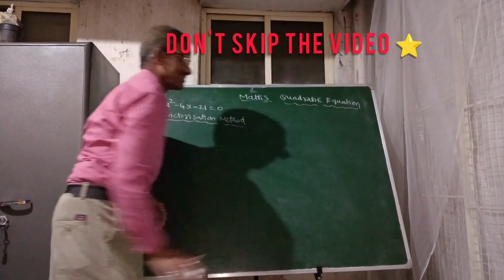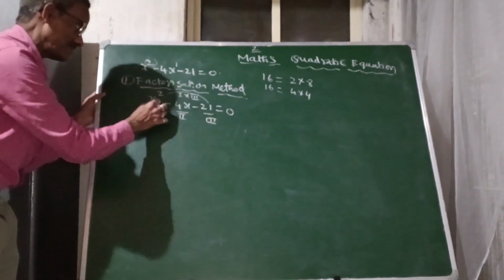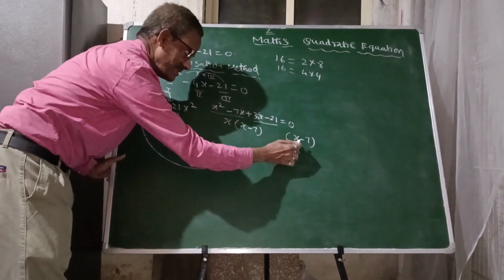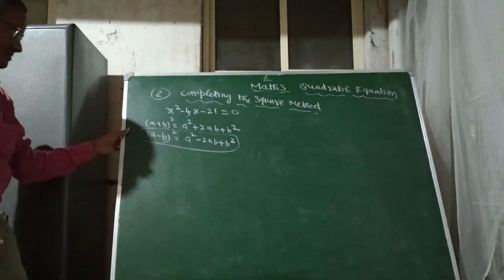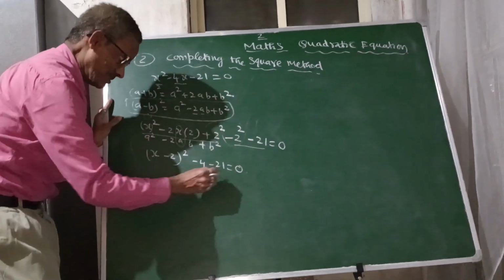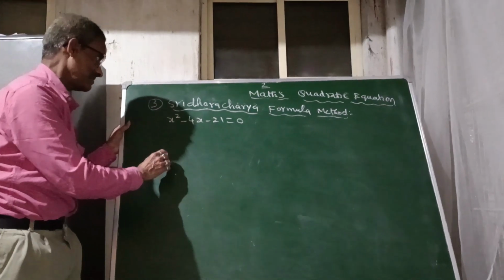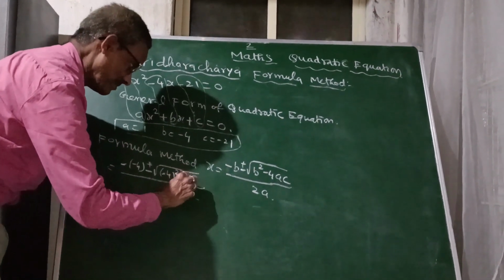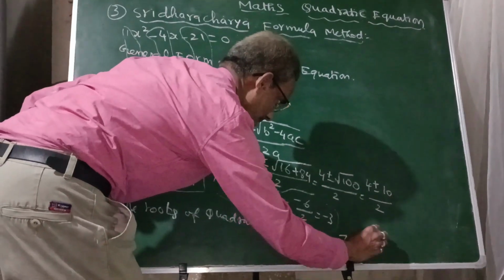Solving quadratic equation